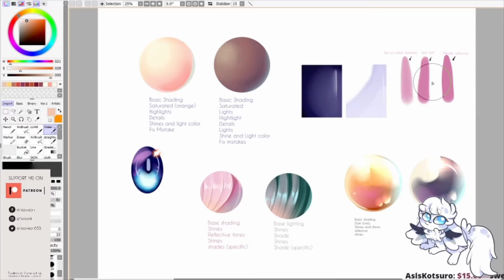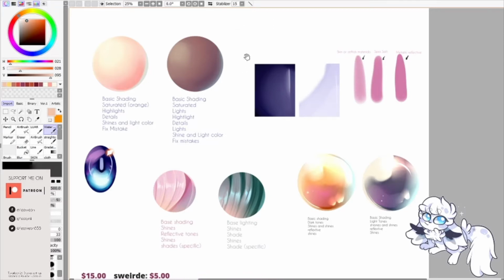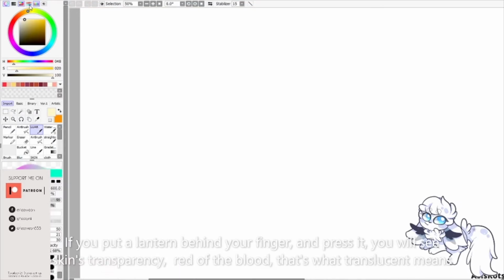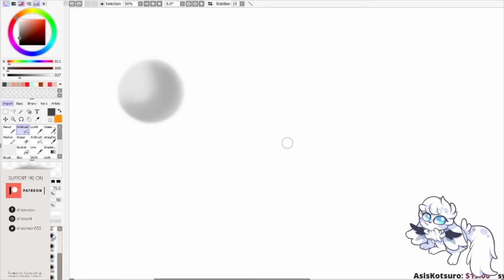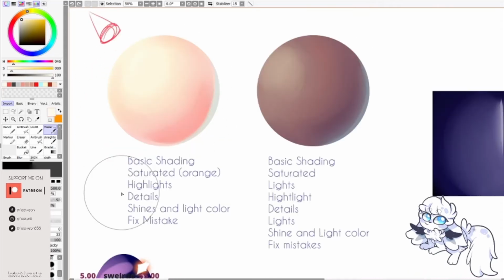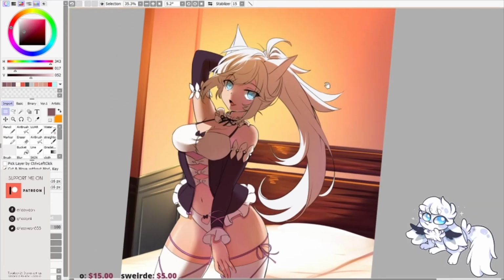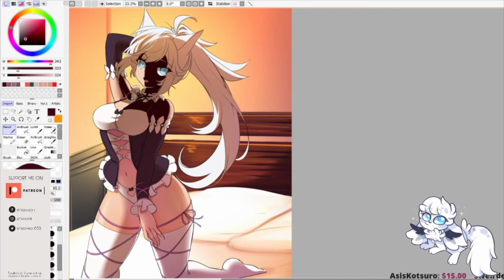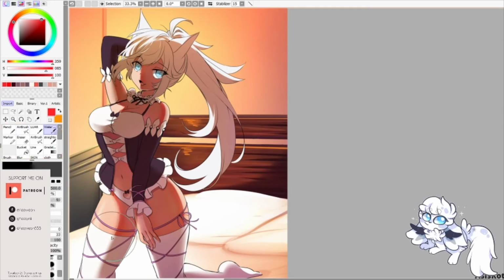Skin Texture Material Class 1